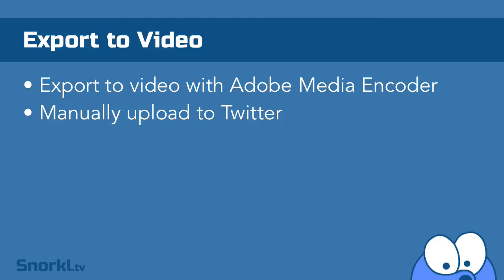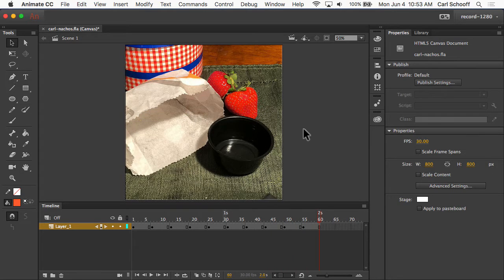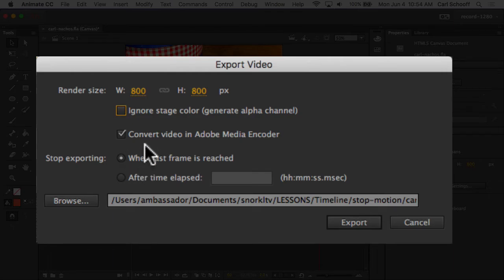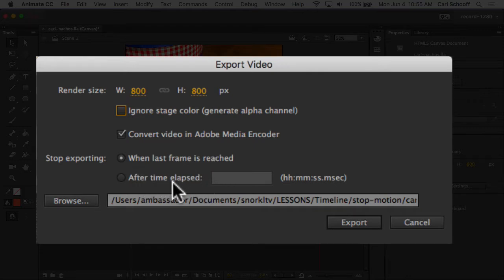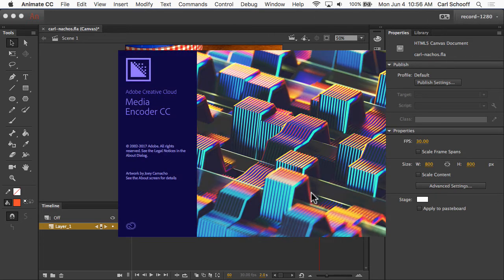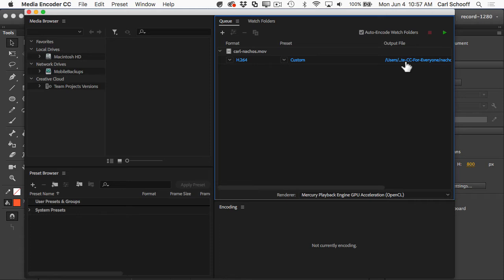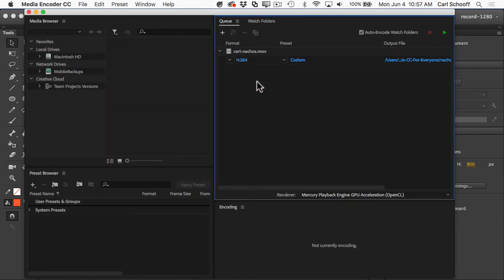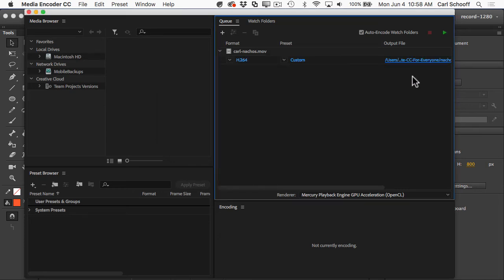Adobe Animate 2019 Export Video and Upload to Twitter (manually)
In this video I'll show you how to export our project to video using Adobe Animate and Adobe Media Encoder. In Animate 2020+ this process has been streamlined quite a bit.

Watch all Adobe Animate For Everyone videos ad-free and access all source files for only $10